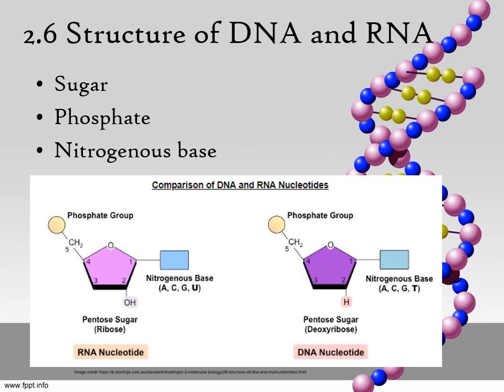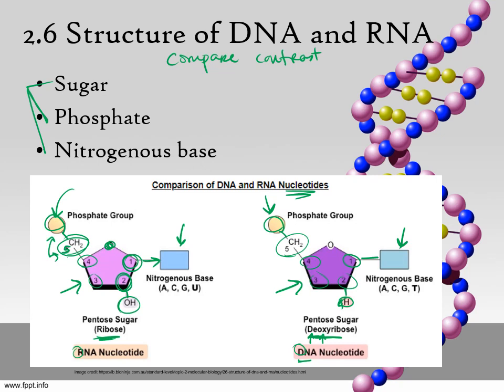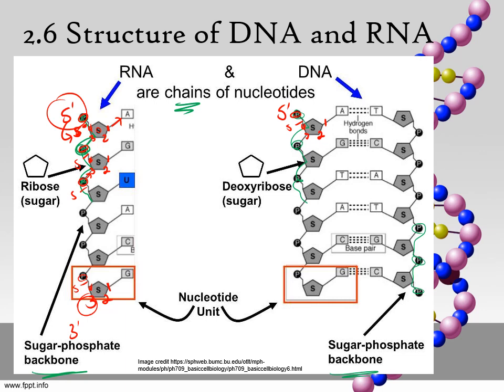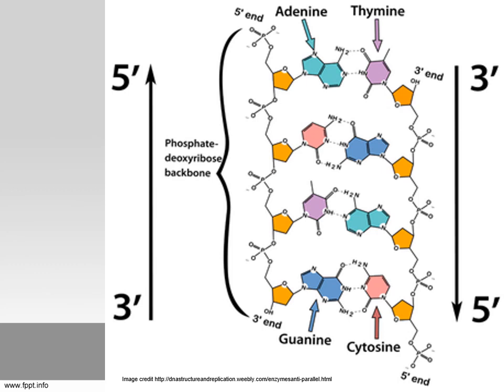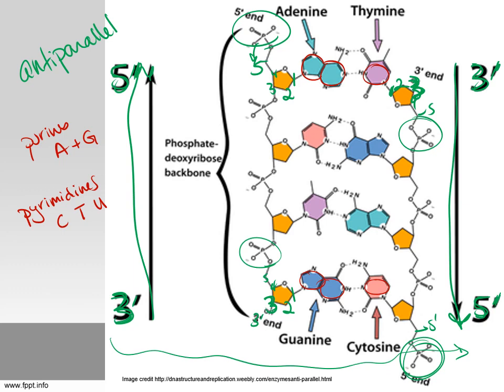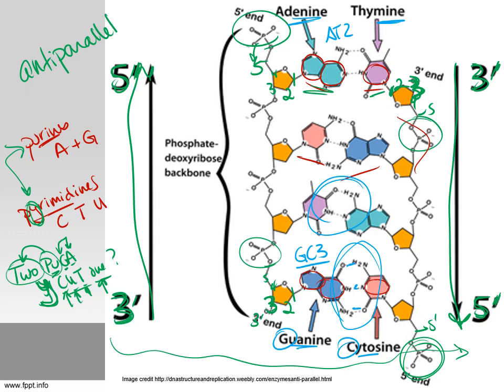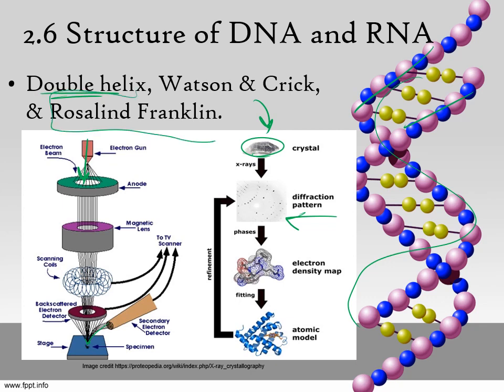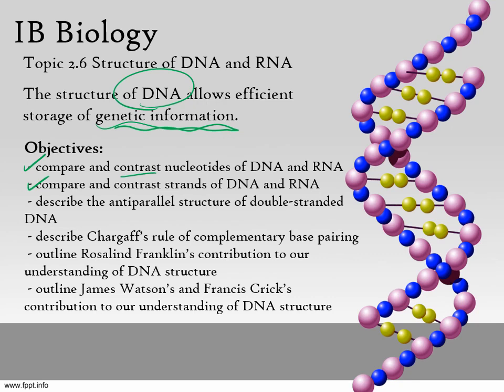IB Biology Topic 2.6 DNA RNA structure lecture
This is content for the 2024 assessments.